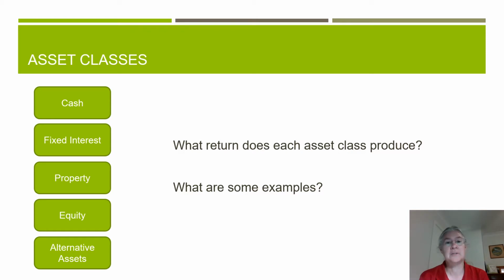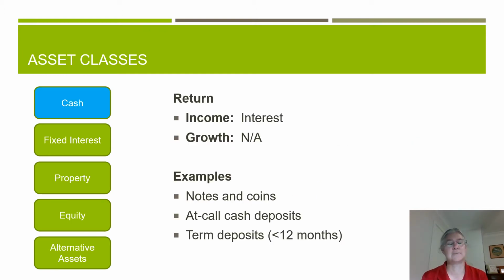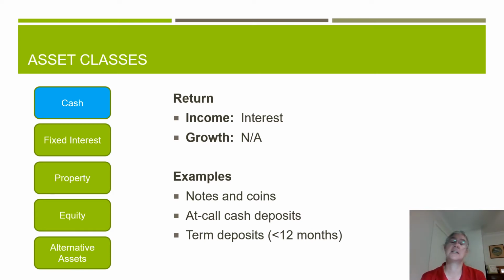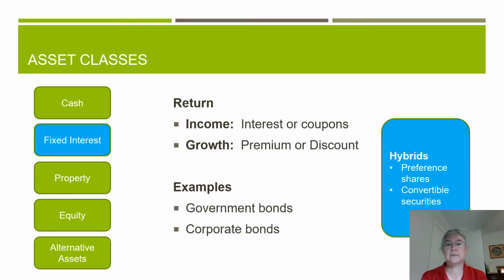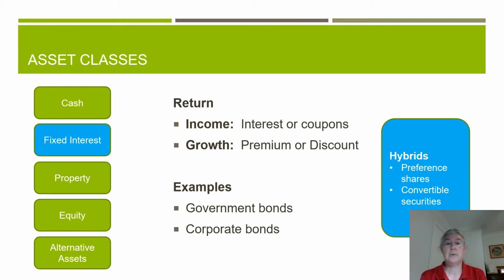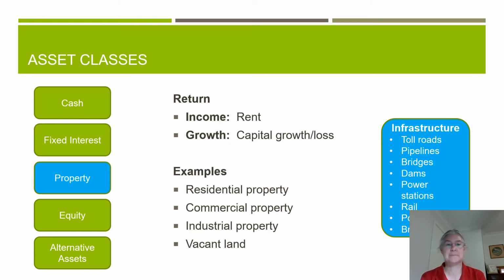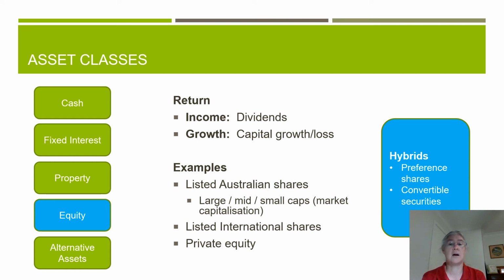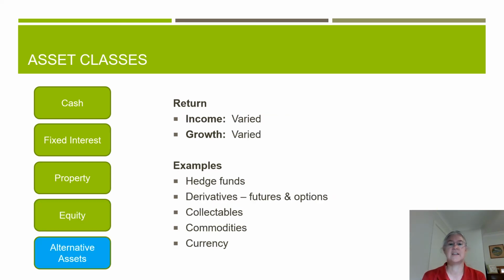200265 M01 video 2 The Investment Environment and Asset Classes